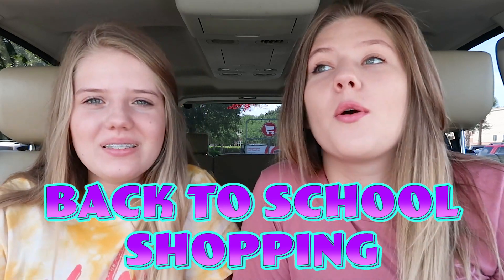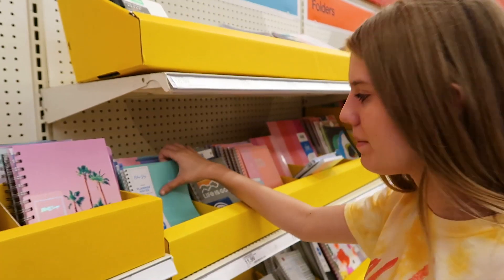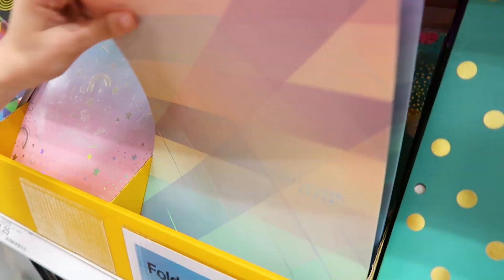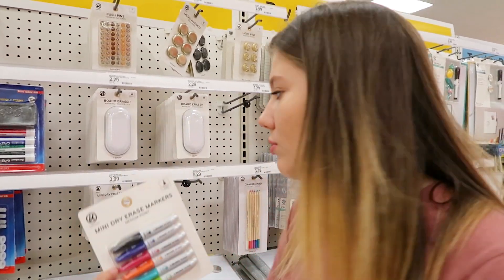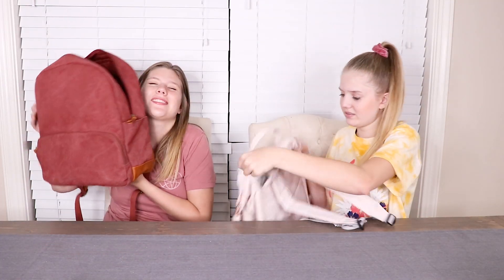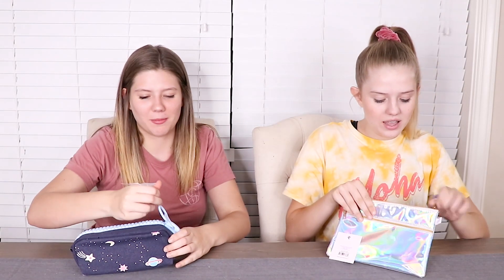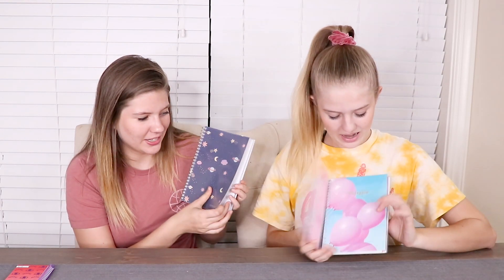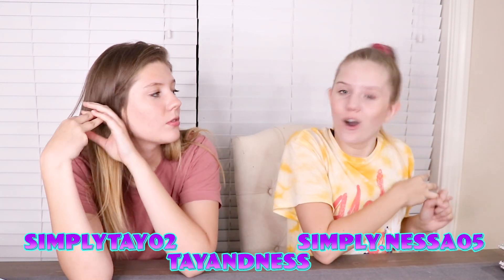Back To School HAUL and GIVEAWAY!! Taylor & Vanessa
Mailing Address:
Taylor & Vanessa 2220 County Road 210 West Suite 108 Jacksonville, FL 32259

About Taylor & Vanessa:  Welcome to the official Taylor & Vanessa YouTube channel! We are sisters who love doing challenges, making slime, filming skits, and vlogging. Some of our favorite challenges right now are 24 hour challenges, 3 Markers, shopping, food, throwing a dart at a map, and SO many others. If you love slime like we do, make sure you check out our slime wars series!

To enter the giveaway go to our instagrams and tell us who you want to twin with!

Follow Taylor & Vanessa on Instagram: @TayandNess
Follow Vanessa on Instagram: @Simply.Nessa05
Follow Taylor on Instagram: @simplytay02

Mailing Address:
Taylor & Vanessa
2220 County Road 210 West
Suite 108

Follow Vanessa on Musically: @Simply.Nessa05
Follow Vanessa on SnapChat: @Simply.Nessa05
Follow Taylor on Snapchat: @Simplytay02

Video Edited by: Gonzalo Bosch
audio credits: